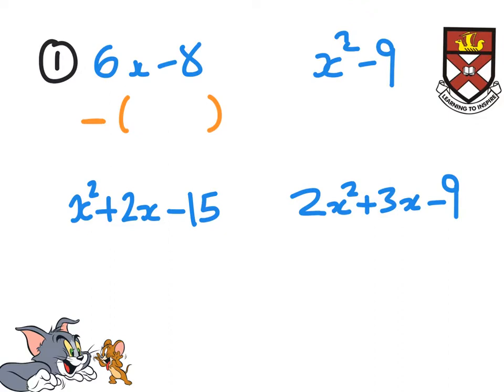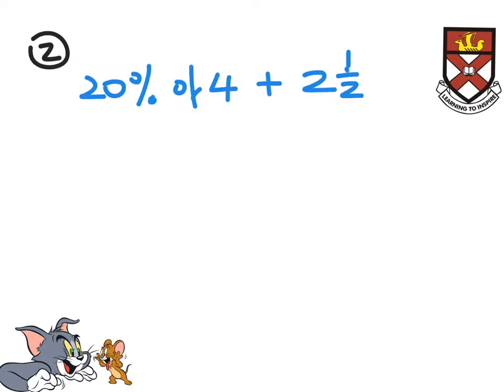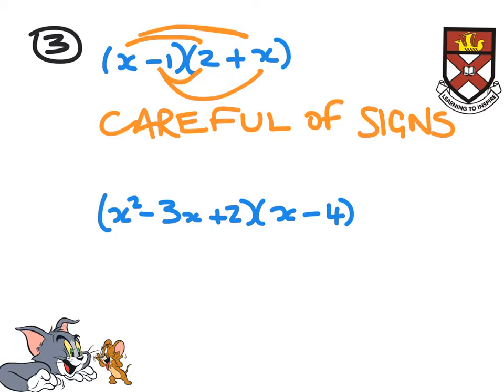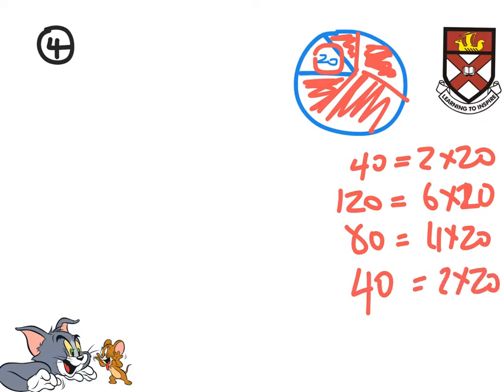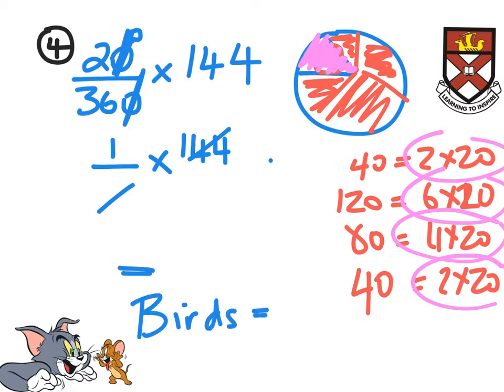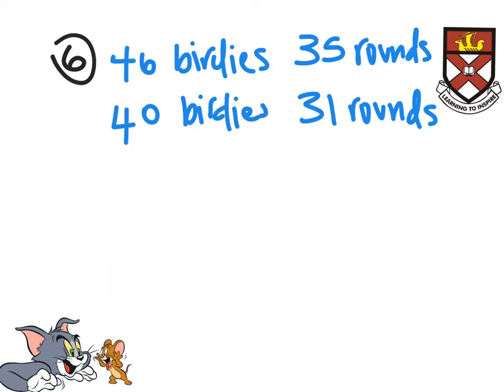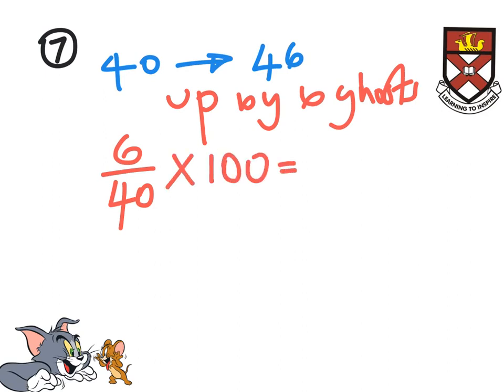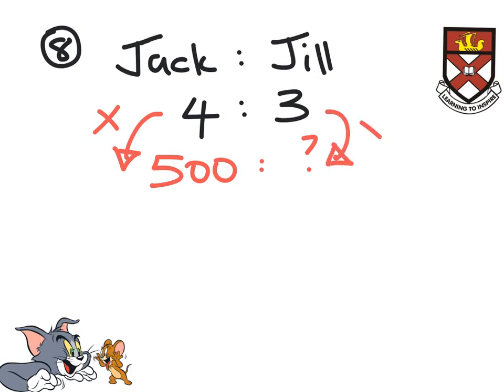S3 19-20 Homework Sheet 15